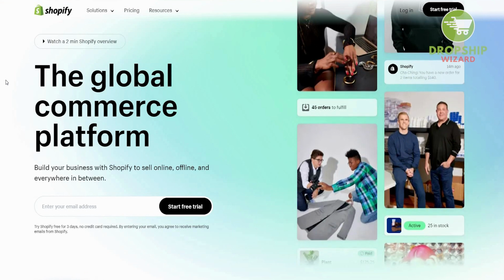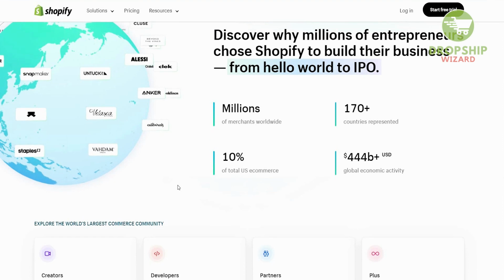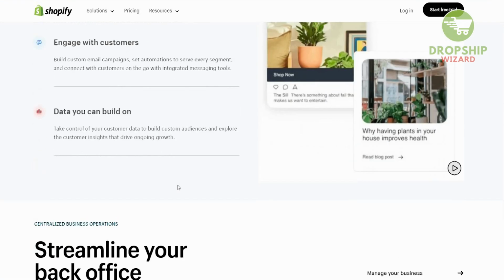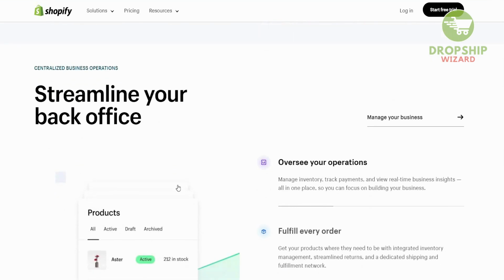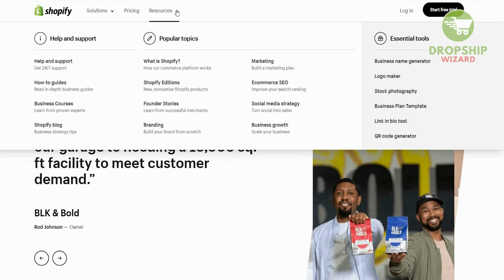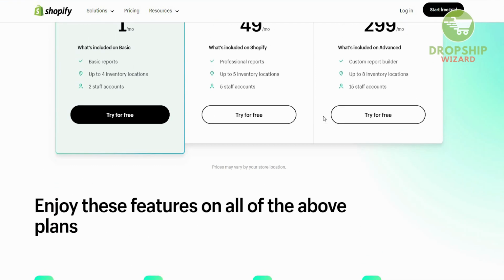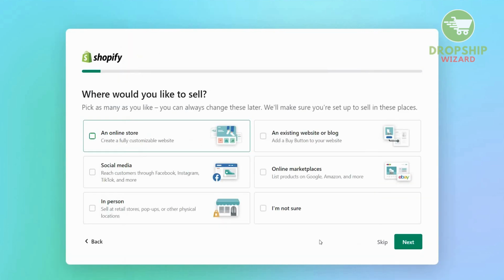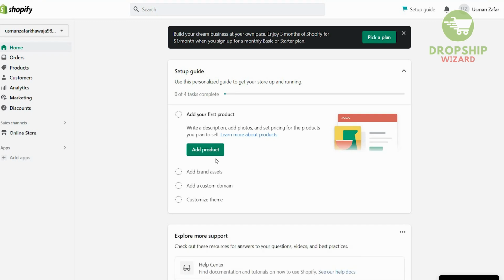Shopify Pricing Plans 2023 Prices, Costs, Options, And Discount!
We'll go over the different costs and options that are available, and give you a heads up on when the best time to switch to a new plan might be.

If you're looking to save money on your Shopify store, then this video is for you! We'll discuss the different pricing plans and options available, and help you find the plan that's right for you. Whether you're looking to save money on your monthly bill or take advantage of special discounts, this video has everything you need to know!